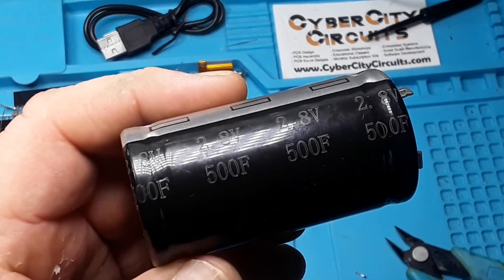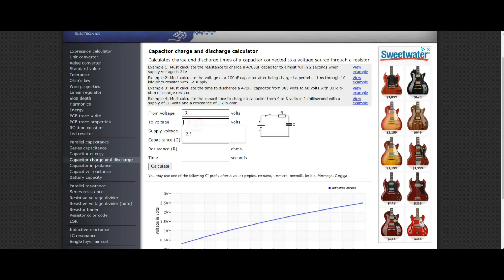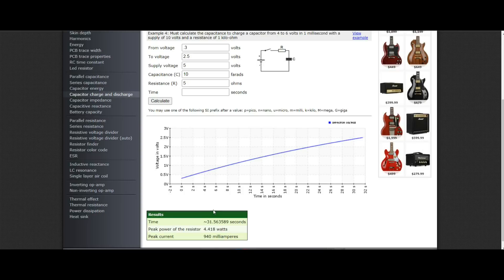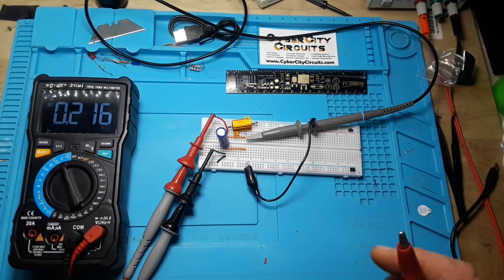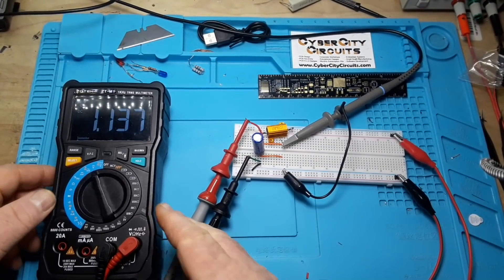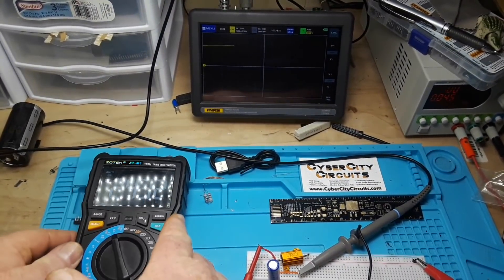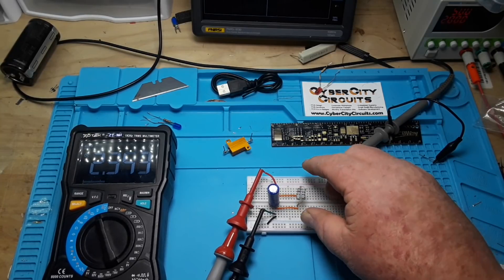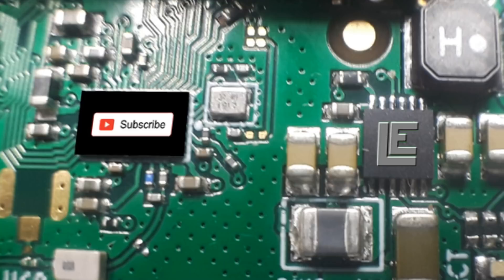How to safely charge and discharge a supercap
In this video we look at one way of safely charging and discharging a supercapacitor. We use a suitable resistor to limit the current and cutoff the power as the cap reaches our desired level of charge. There are other ways to achieve this, but this is a simple method available to anyone with a DC power supply.